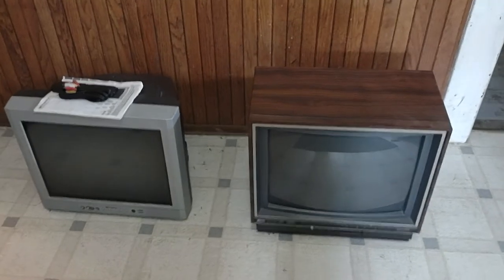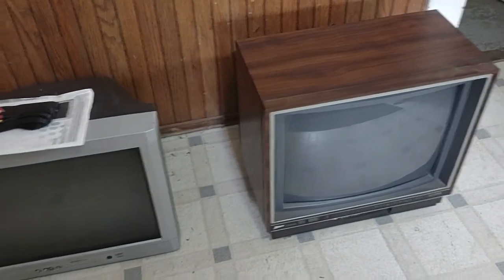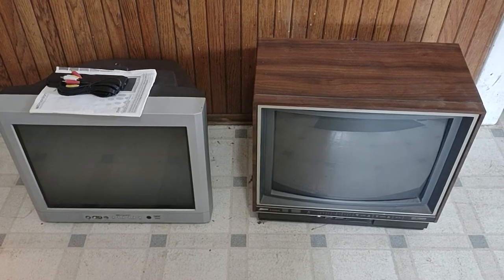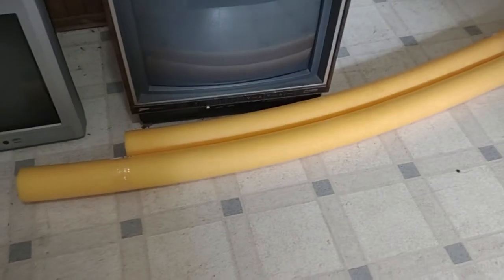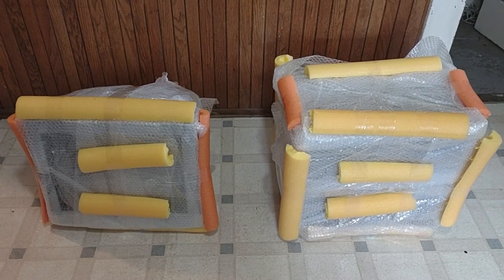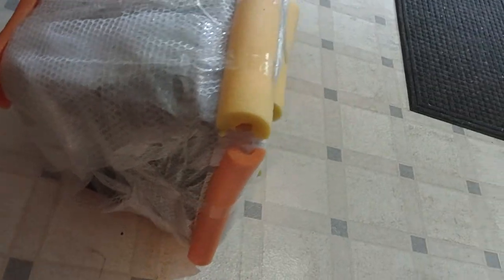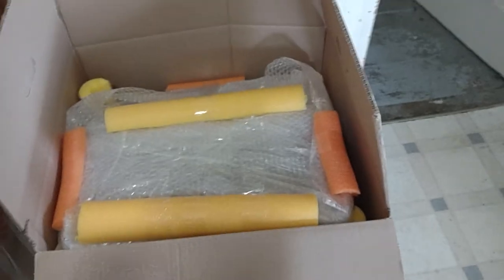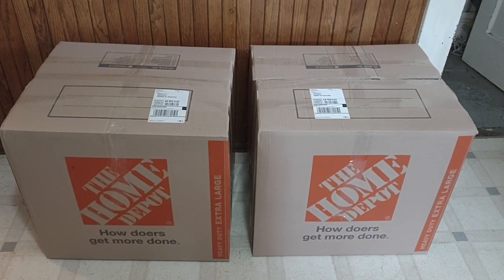Zero Profit Pile Challenge BONUS video: Packaging CRT TVs!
Join our Sourcer's Apprentice Facebook group!  We talk a lot about sourcing ideas and strategies and encourage each other in our online businesses

Not sure what to sell on Amazon?  Books are a great place to start! The first Sourcer's Apprentice book teaches you how to start (or boost) your Amazon business by sourcing and selling books.

Love vintage vinyl? The second Sourcer's Apprentice book is THE definitive guide to sourcing and selling vinyl albums!

Everything I know in one place! (Well, close to everything...) I have partnered with Nathan Bailey to offer this comprehensive course – Buy Local Sell to the World - on sourcing local and selling online! Over 9 hours of teaching where we hold NOTHING back!

Danni Ackerman (the NICHE Lady) partnered up with me to create the Proven eBay Course! If you've never sold on eBay or if you are a seasoned professional, this course is for you!